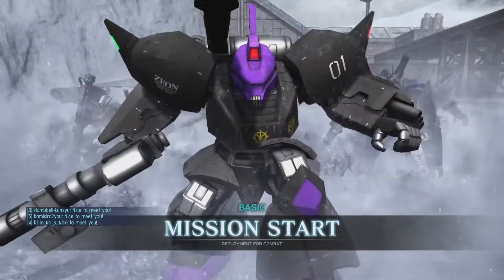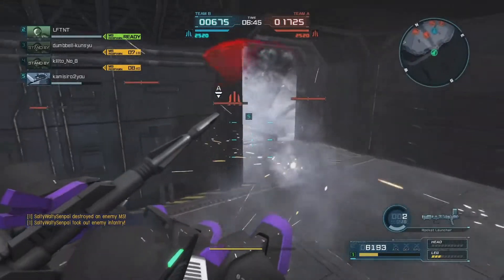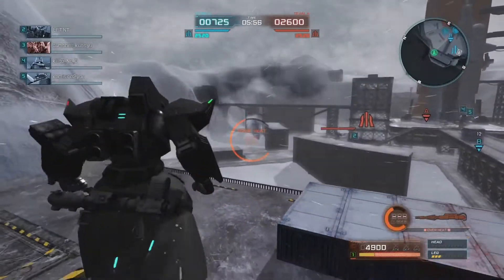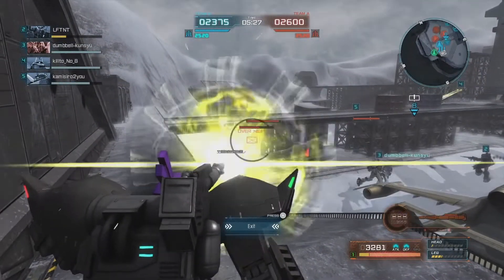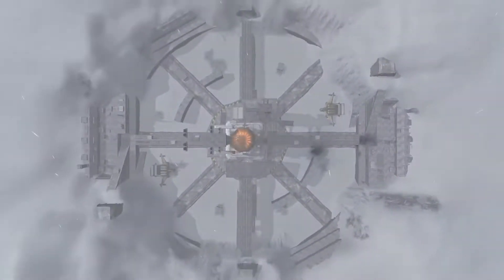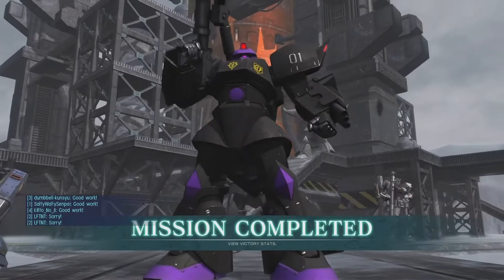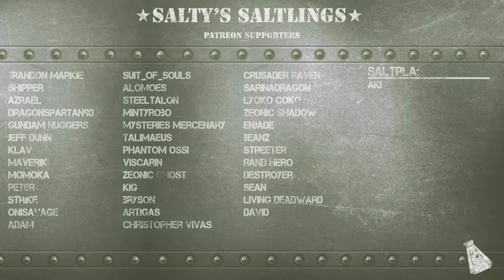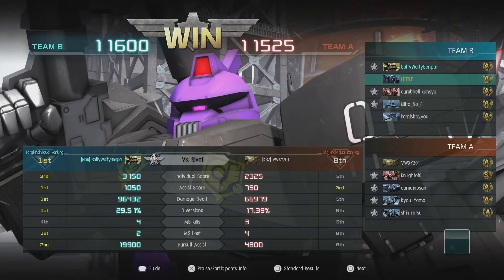Gundam Battle Operation 2: Buffed Gelgoog Cannon feeling saucy!